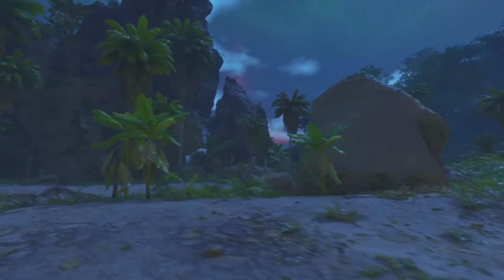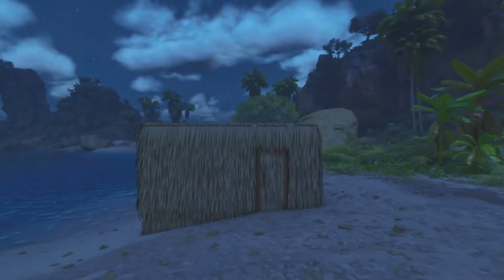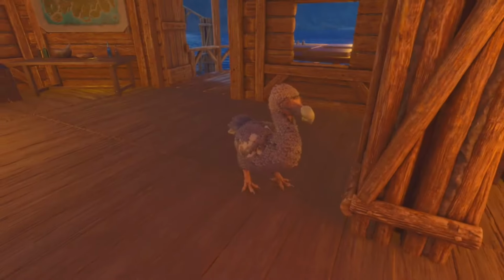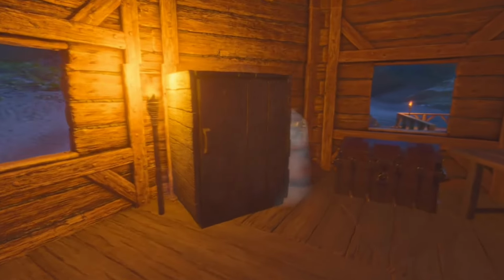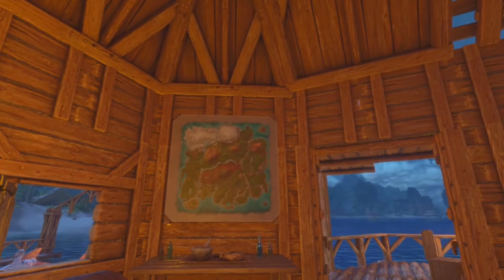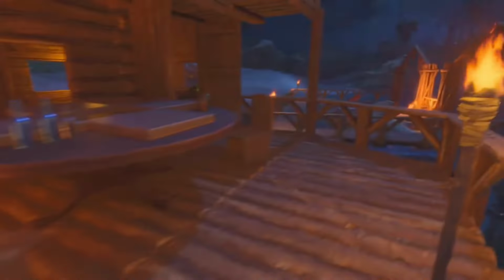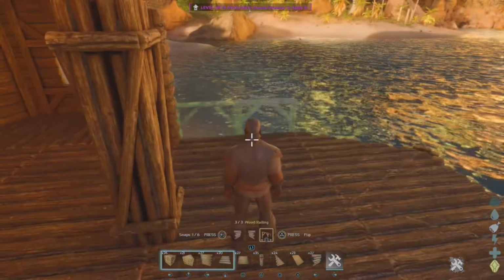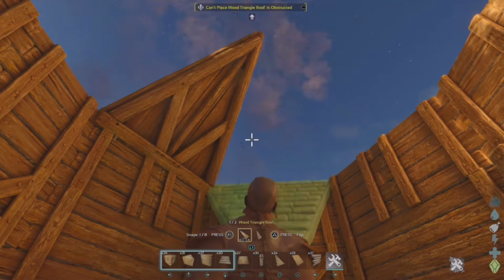Early Beach Base Build, The Center Guide, Ark Survival Ascended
Hello everyone! In this video, I’ll be giving you an Ark Survival Ascended Center Base Build. In this Ark tutorial I show you how to upgrade your base from a beach thatch hat to an ocean beach base location. I offer some building tips throughout to help enhance your center playthrough. Ark Survival Ascended The Center is Set To Release sometime on June 4th, possibly around 7pm PST. This build tutorial was done on the island, but this can be built on any map that has an ocean.

A brief overview of the center:
The Center, Ark’s first DLC, now remastered offers a diverse creature lineup similar to The Island. Its most notable feature is the colossal floating island to the west, alongside numerous islands with jungles, tropical shorelines, mountains, and ancient ruins.

Outro: XenoGenesis by TheFatRat